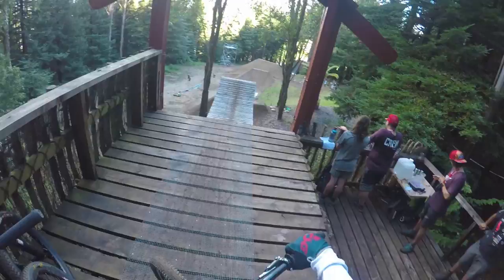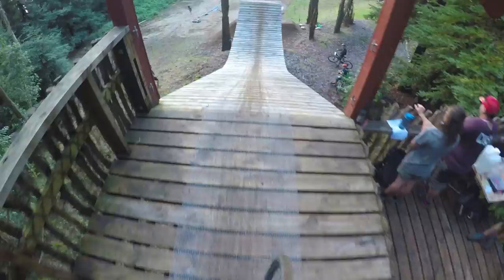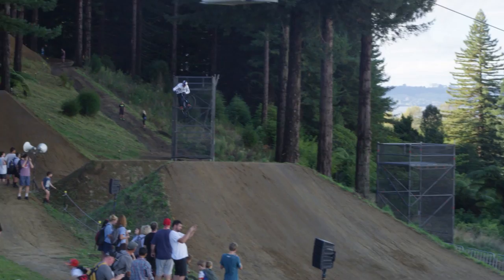Crankworx Rotorua Course Preview w/ Matt Jones | Slopestyle MTB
Follow along with slopestyle mountain biker Matt Jones as he gives us a preview of the 2017 Crankwor Rotorua track!